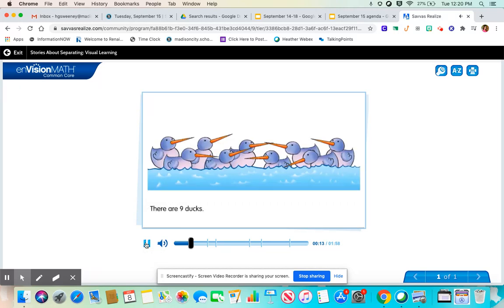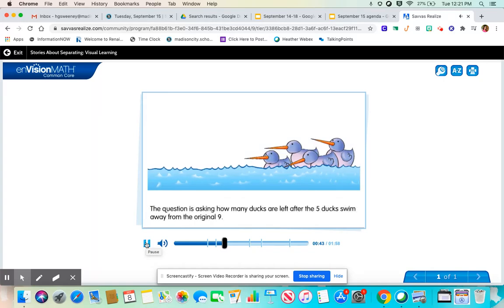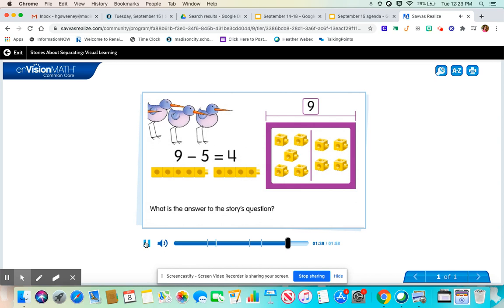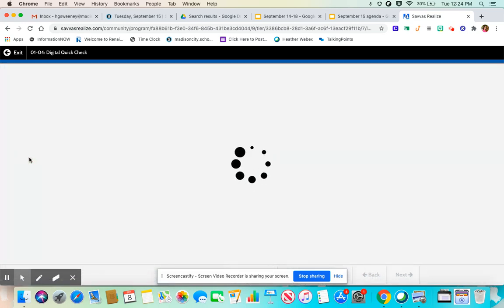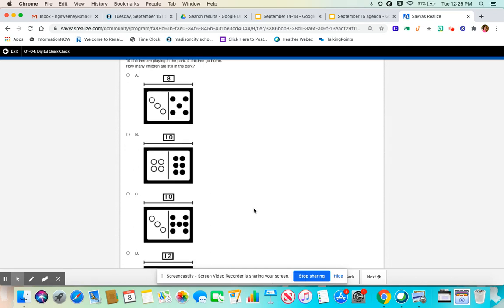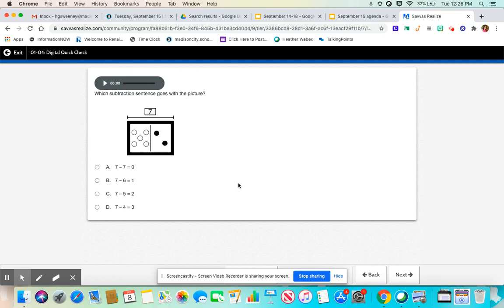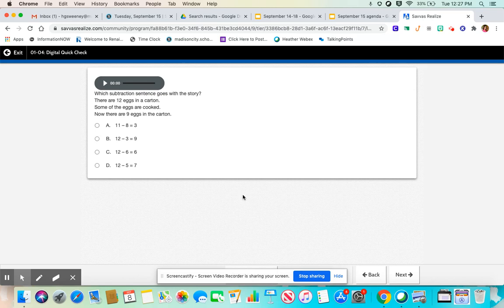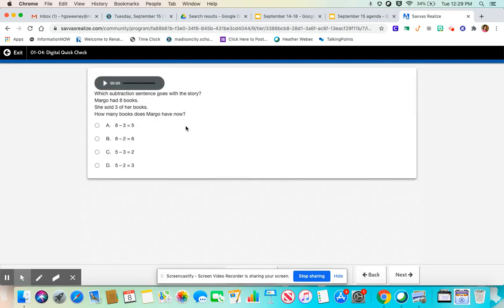1-4 Stories About Separating